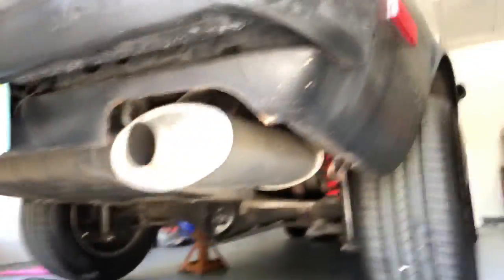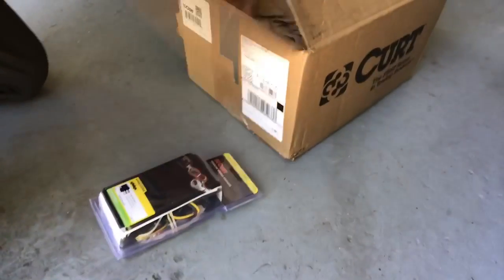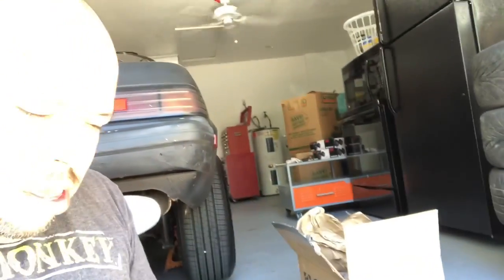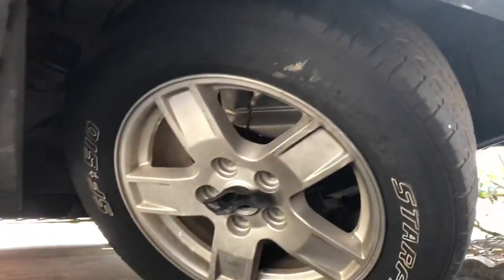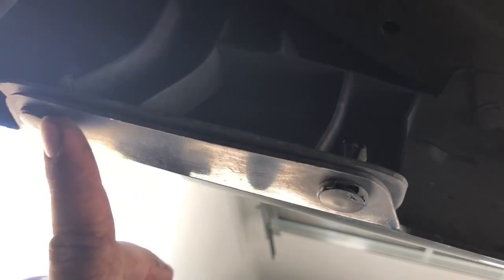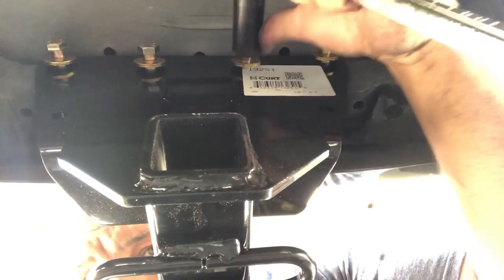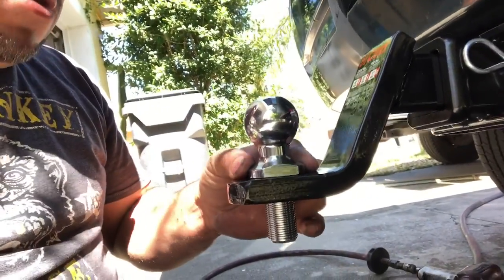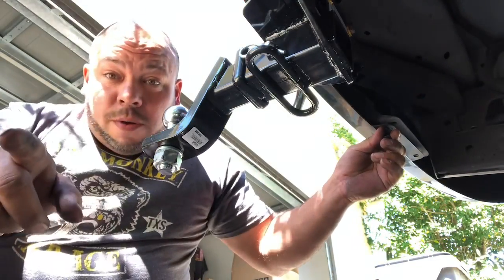05 Jeep grand Cherokee hitch install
Showing love to the daily installing a trailer hitch on 05 Jeep grand Cherokee Curtis hitch.